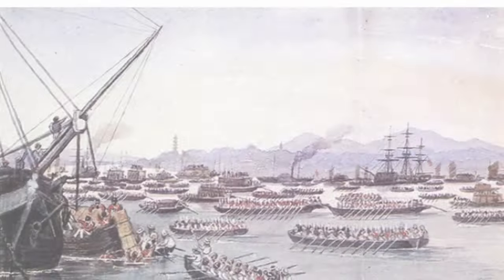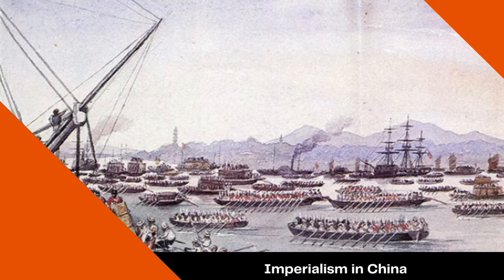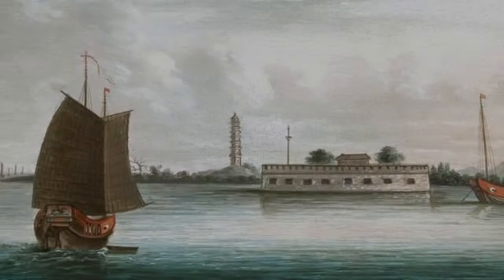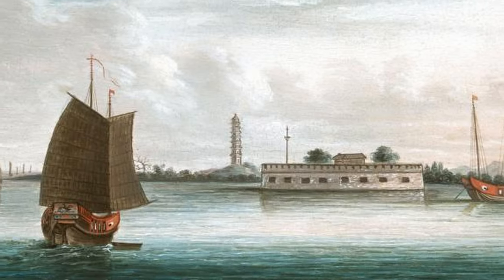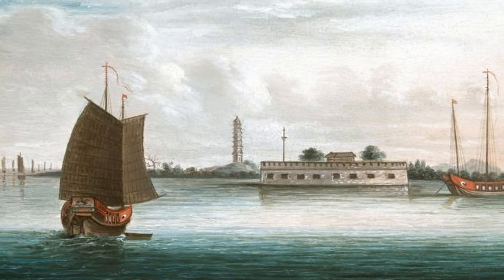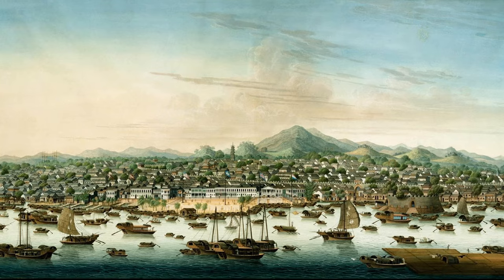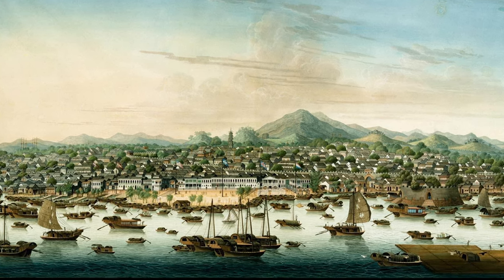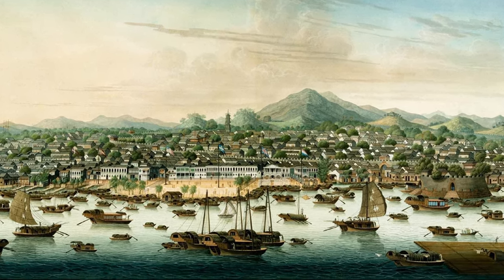Imperialism in China: Trade, War, Nationalism and Rebellion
In response to tensions between China and global trade partners during the Age of Imperialism, China would go through a period of war, nationalism and rebellion in response to outside oppression.

The Daily Dose provides microlearning history documentaries like this one delivered to your inbox daily

Today's Daily Dose short history film covers the Age of Imperialism in China, which saw Britain, France, Russia, Germany and Japan vie for control of trade and colonization in Mainland China. The filmmaker has included the original voice over script to further assist your understanding:

Today on The Daily Dose, The Age of Imperialism in China.

After Qing Dynasty leaders attempted to limit western influence by establishing the Canton System, which forced all foreign merchants to trade only in the port of Canton—now known as Guangzhou (guang joe)—during the Age of Imperialism, such restrictions resulted in rising tension between China and her oftentimes bullying trading partners from Britain, France, Russia, Germany and Japan. During imperialism’s peak in the 19th century, Britain in particular traded heavily in China for the much-coveted commodities of tea, silks and porcelain, but since the British lacked sufficient silver to affect purely monetary transactions, they traded heavily in opium instead, creating generations of addicted Chinese, while ushering in long periods of civil unrest in Chinese society.

China’s pushback against the British resulted in the First Opium War of 1839 to 1842 and the Second Opium War of 1856 to 1860—two back-to-back losses for China that led to the “unequal treaties” that opened up further trading rights for western powers, as well as rising foreign influence in the once isolationist nation. China’s weakening hand saw the rise of outside “spheres of influence” in China after the mid-1800s, allowing the Russians to take control of a large portion of Northern China, while the Japanese severed Chinese dominance over Korea, which led to yet another crushing defeat for the Qing Dynasty in the First Sino-Japanese War of 1894 to 1895, which forced China to hand over control of Korea, the island of Taiwan and the Liaodong Peninsula. For its part, while the United States made no regional claims into China, they insisted on an “open door policy,” which called for equal access to trade in China for all nations.

After centuries of western influence in China, a wave of nationalism arose near the end of the 19th century, leading to the Boxer Rebellion of 1899 to 1901, which sought to end western imperialism in China, as well as the ousting of Christian missionaries from their land. As the rebellion spread, Qing Empress Dowager Cixi (Cee-chee) declared war on all foreign nations with diplomatic ties to China, leading to an eight-nation force of some 20,000 troops who crushed the rebellion in 1901. In keeping with China’s bad luck pushback against foreign invaders, China signed the Boxer Protocol on September 7th of that same year, which saw the destruction of military fortifications surrounding Beijing, a two-year prohibition on arms imports and a payment of $330 million in reparations to the foreign powers that ended the rebellion, making imperialism in China, a symbiotic yet unwanted remnant in near Chinese history.

And there you have it, the Age of Imperialism in China, today on The Daily Dose.